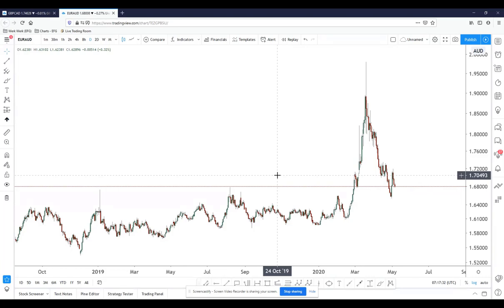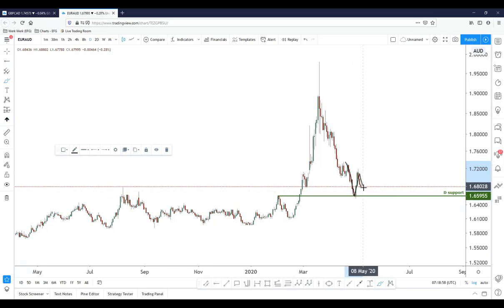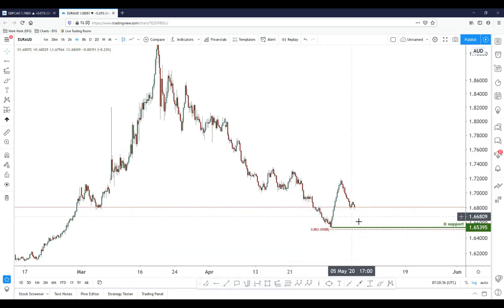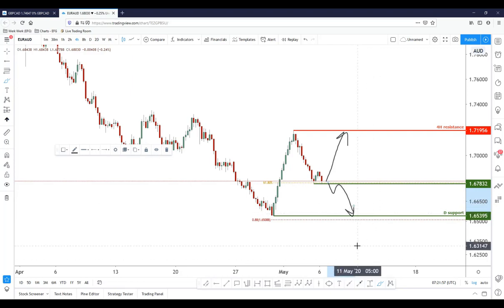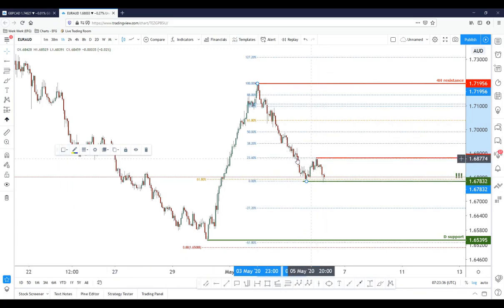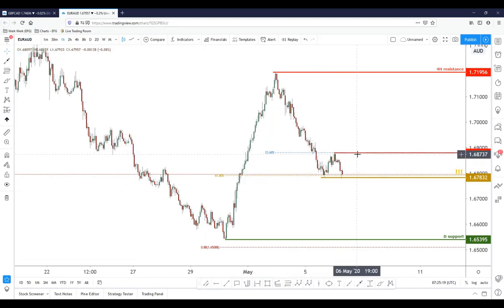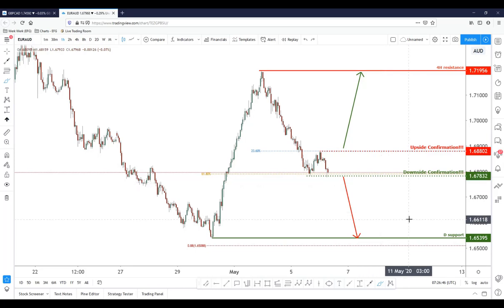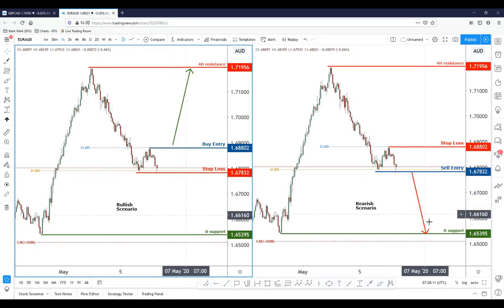Forex forecast 05/06/2020 on EUR/AUD from Dean Leo